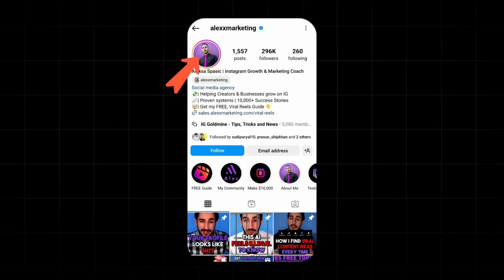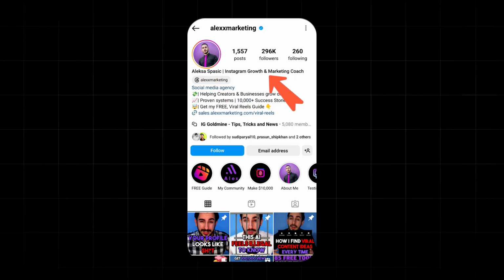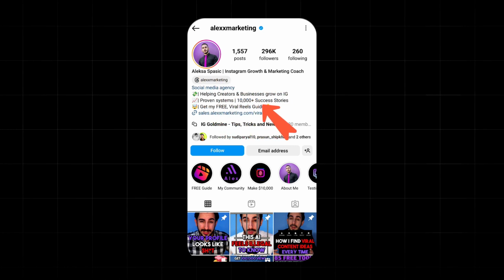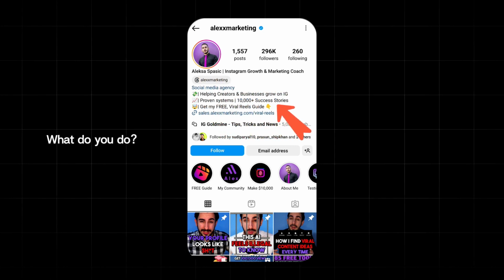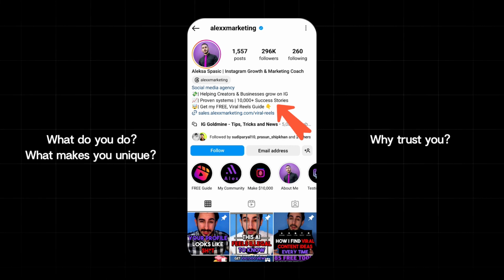How to grow on instagram 2024 (Takes time but You'll Grow)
In this 'How to Grow on Instagram 2024' video, I'm providing you with a step-by-step process to grow your Instagram profile.

If you're someone looking to grow your Instagram profile in 2024, then this video is for you, as I've discussed the strategies to grow on Instagram.

In this video, I'll talk about:
1. How to optimize instagram profile
2. How to find viral ideas for instagram
3. How to create content on instagram
4. How to collaborate on instagram
5. How to engage on instagram to gain followers